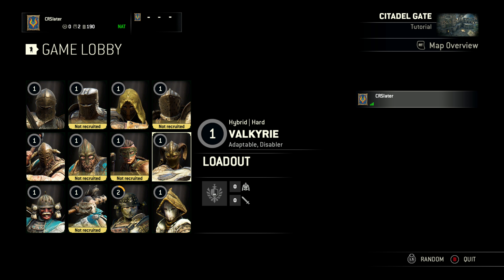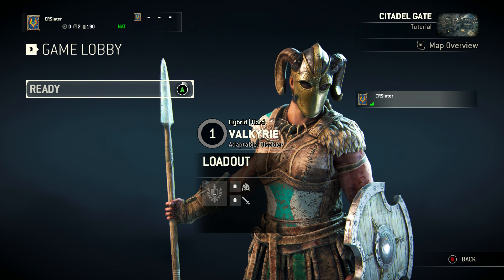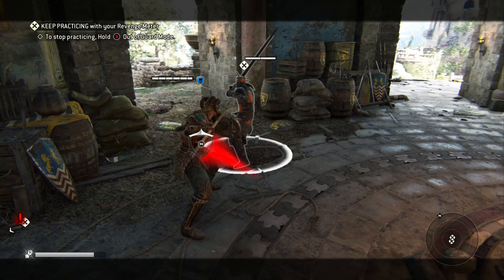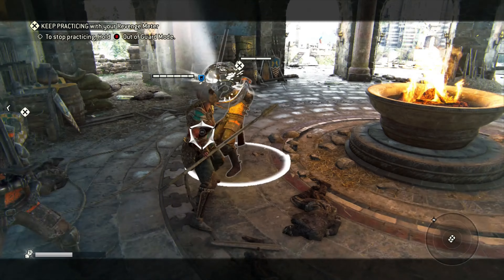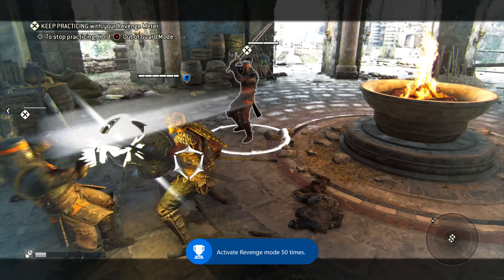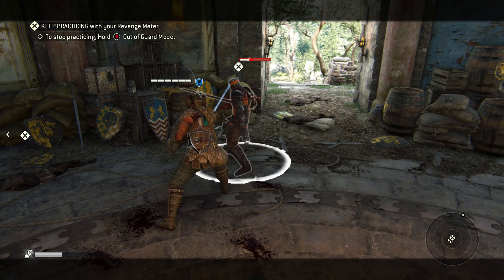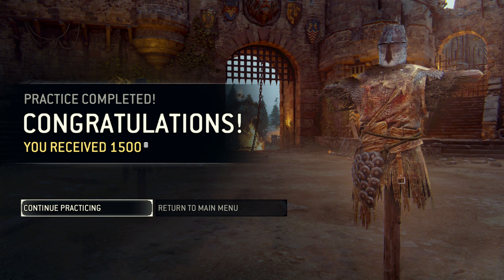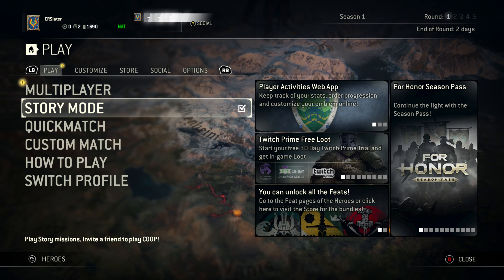For Honor - REVENGE SPAMMER Achievement/Trophy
Activate Revenge mode 50 times.